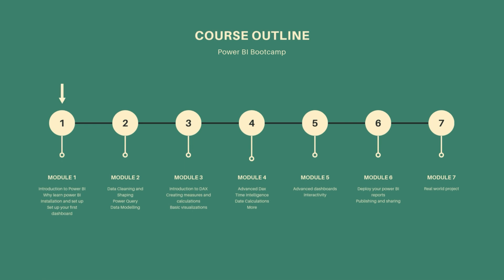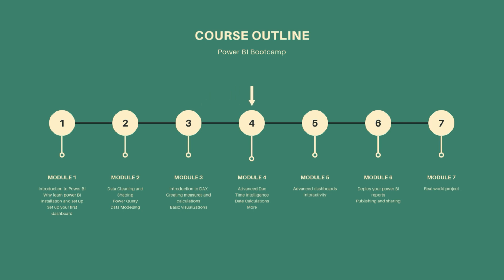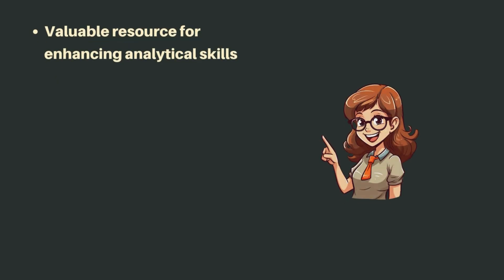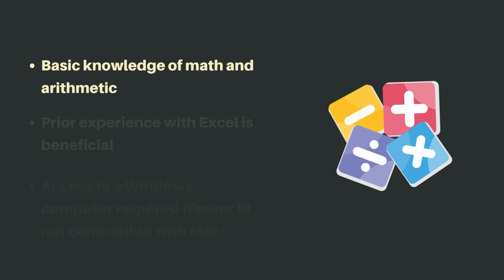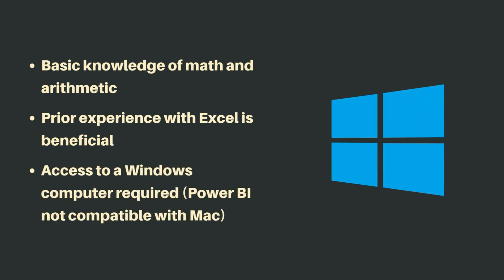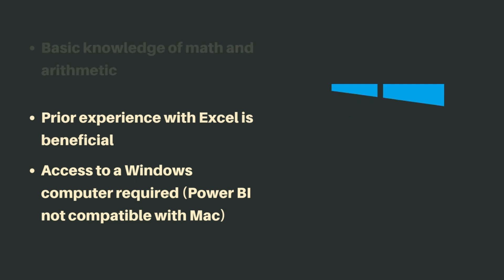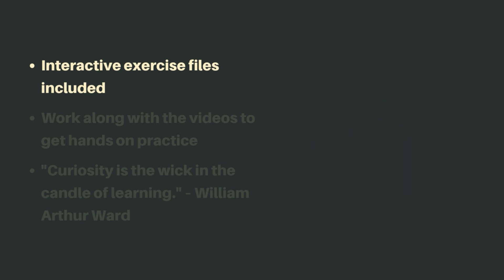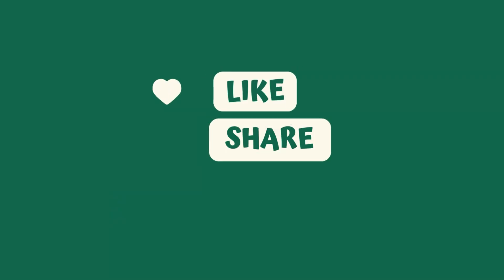Power BI Course Introduction | What You’ll Learn and How It Can Boost Your Career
Welcome to the Power BI Course! 📊 This introductory video will give you an overview of what you can expect to learn in this series and why mastering Power BI can be a game-changer for your career. Whether you're new to Power BI or have some experience, this course is designed to guide you through the essentials and advanced features of Power BI, helping you turn data into insights and interactive dashboards.

In this course, you’ll gain skills in:

Connecting and transforming data in Power BI
Building visualizations and dashboards
Using DAX functions for deeper analysis
Applying Power BI skills to real-world projects